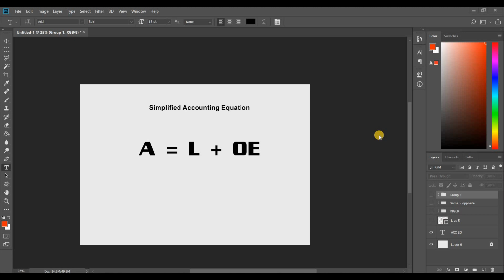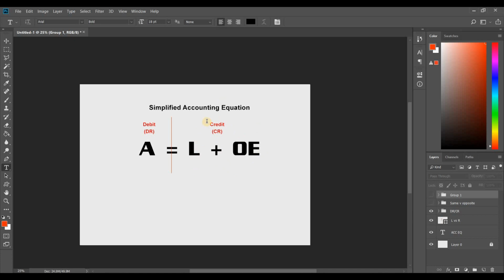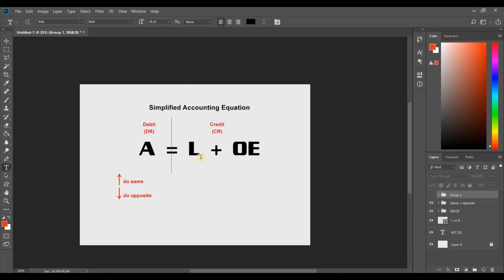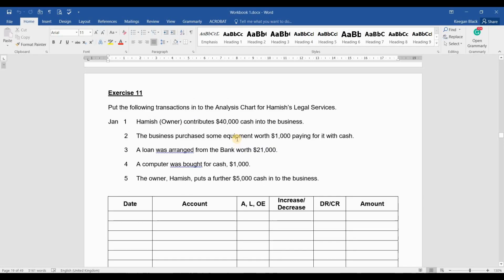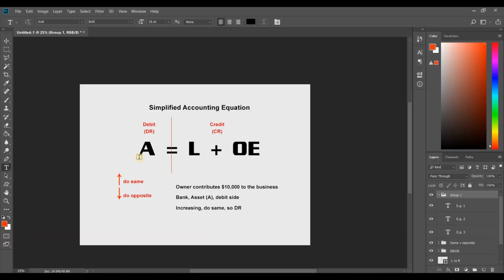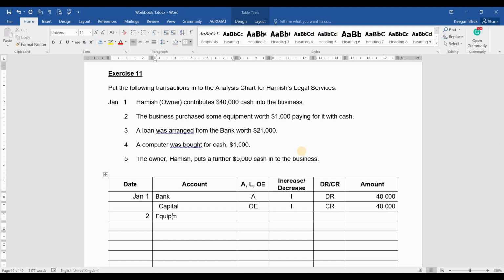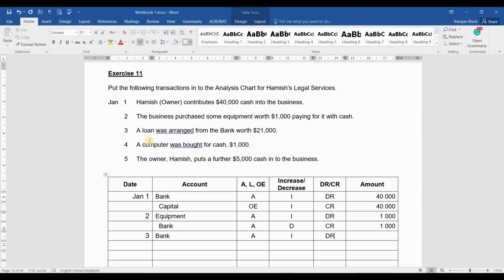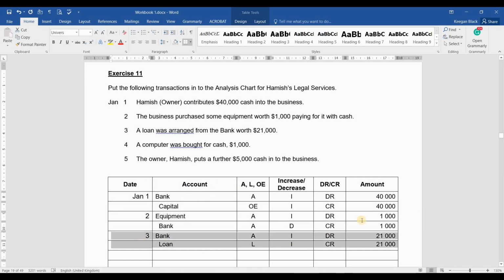Simplified Accounting Equation (debits, credits, and analysis charts)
A video on the simplified version of the accounting equation. Just what are debits and credits? Are they DR and CR? What's with the rap song I keep hearing about? Your questions answered.

Debit Credit Theory (Accounting Rap Song) credit:
  Video by: Mike Withers and Colin Dodds
  Song by: Colin Dodds